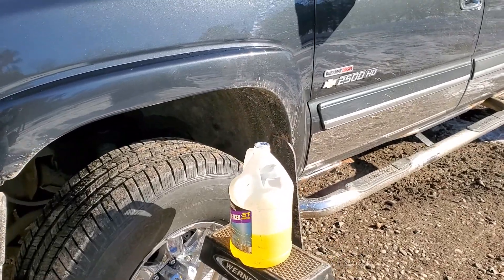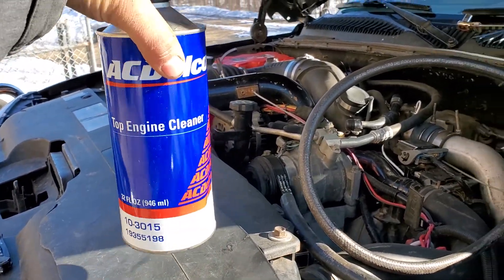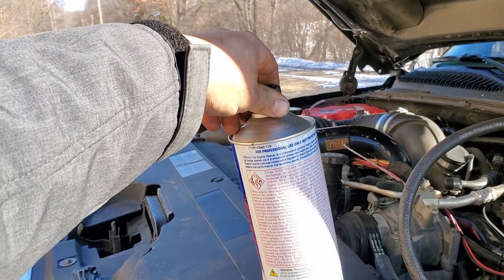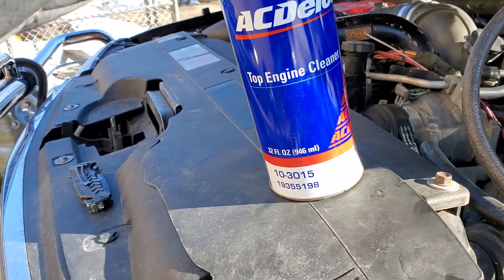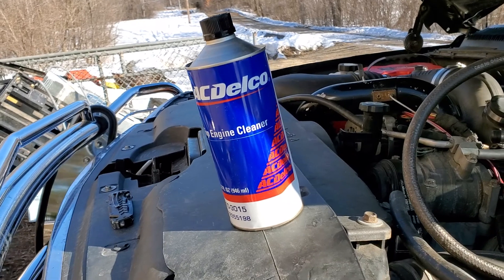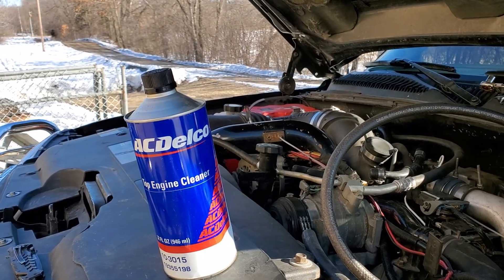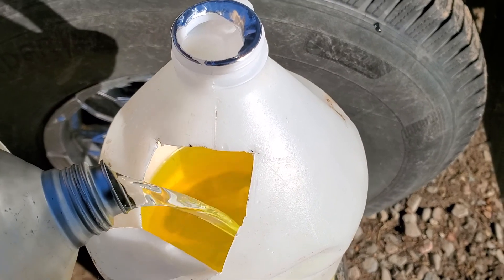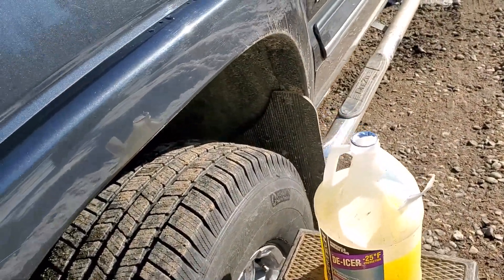LBZ 180k Injector Cleaning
Lazy power and low mid range power.